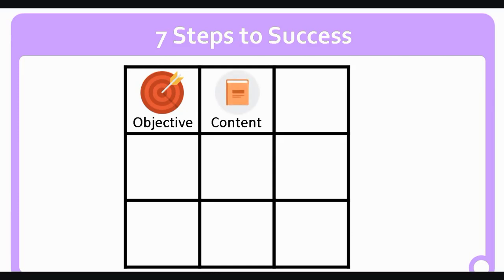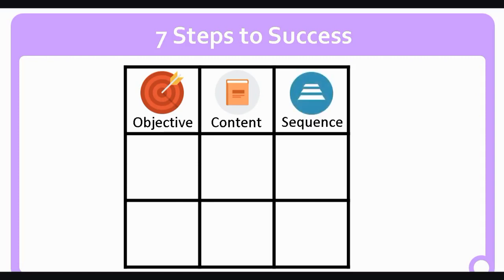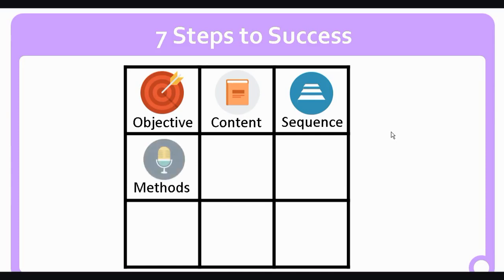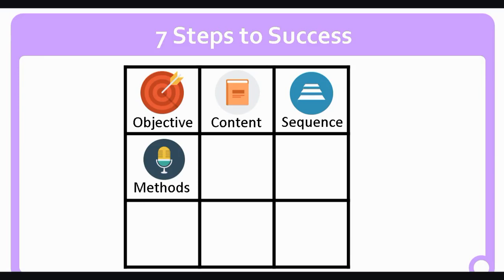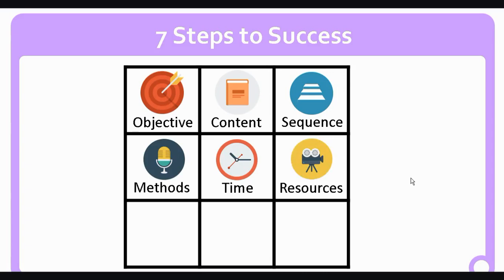7 Steps to Success